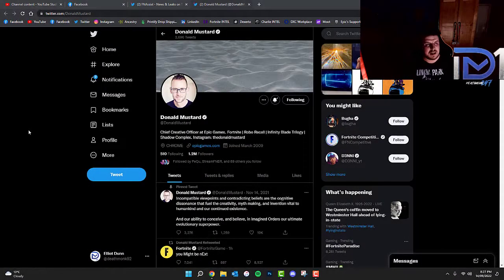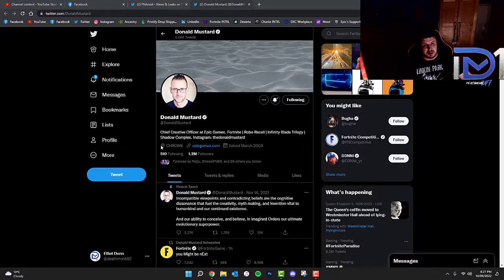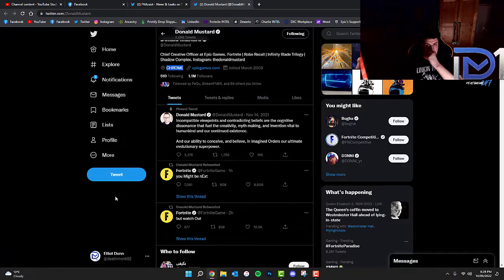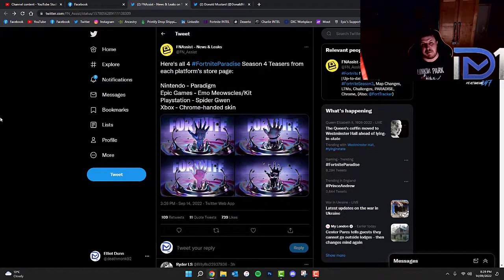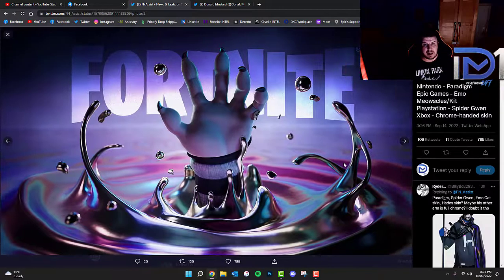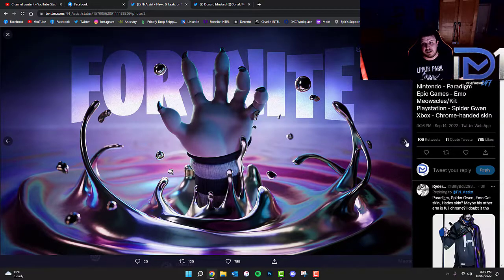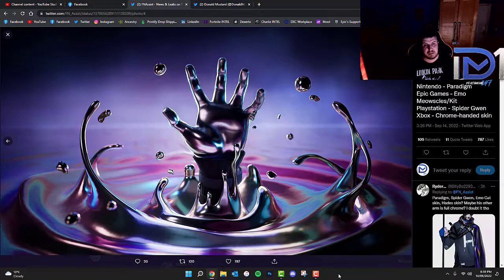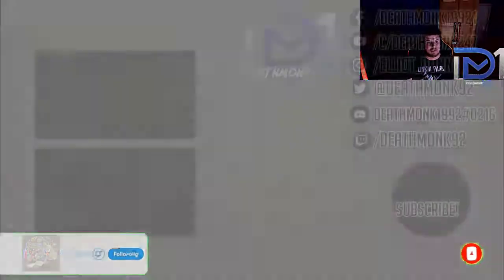Fortnite: MORE PARADISE TEASERS REVEALED!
Fortnite & Rocket League Support-A-Creator code: deathmonk1992
► Discord (Link expires on 13/6/22)